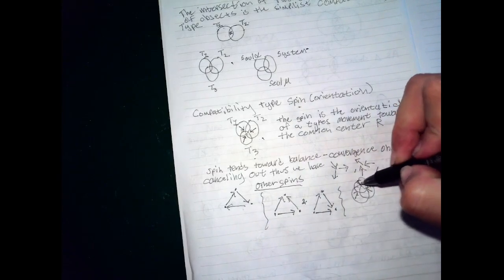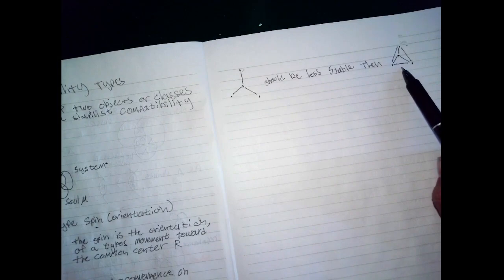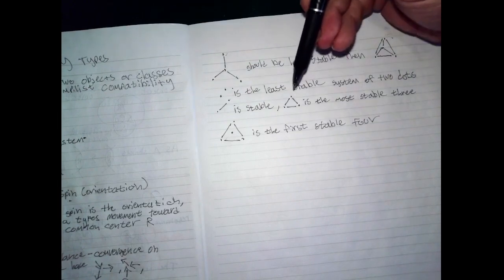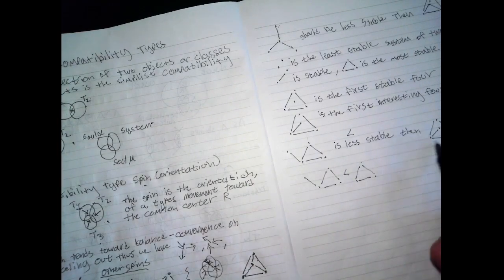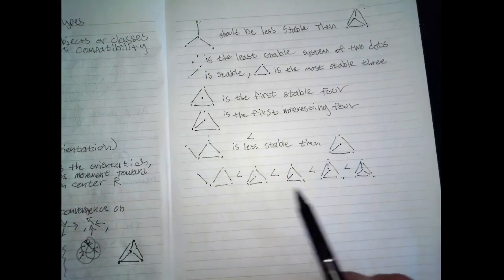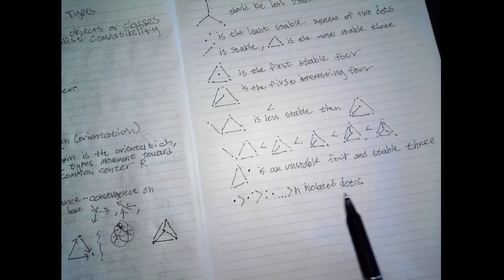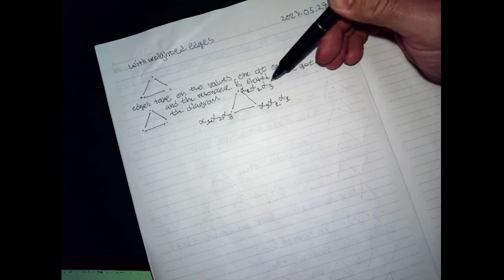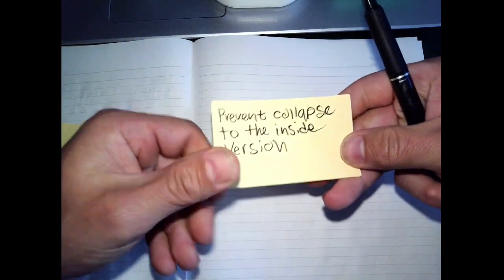Working on Resonance Theory 2023 05 29 12 38 06